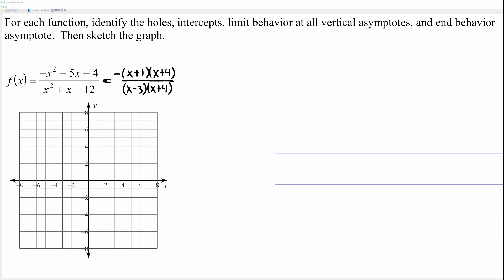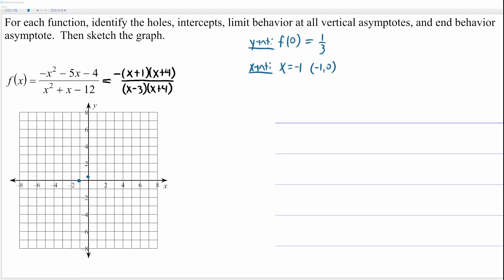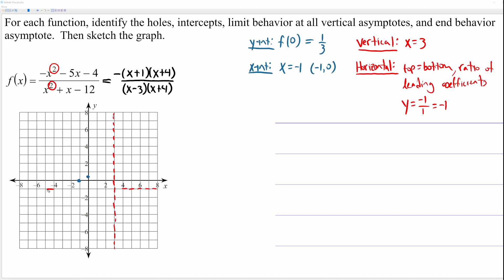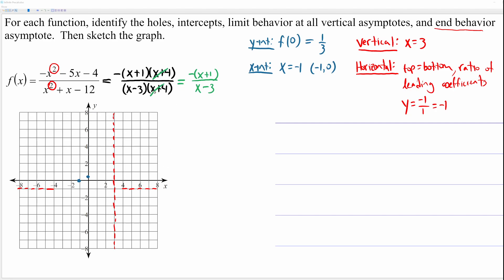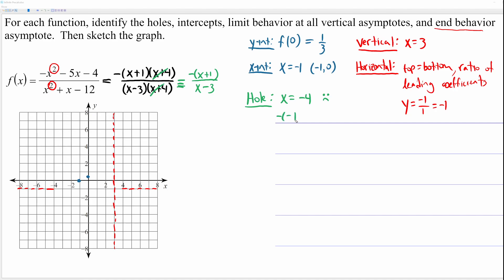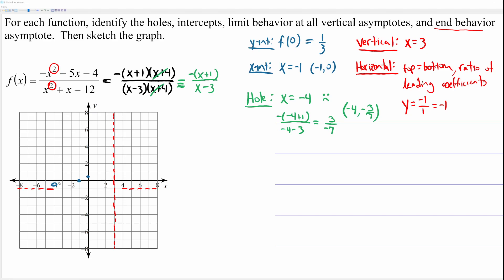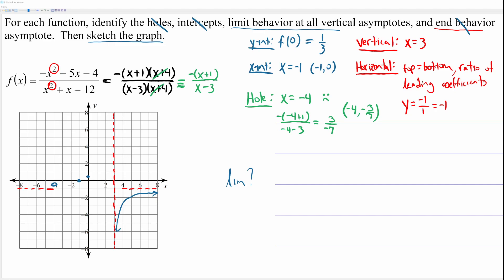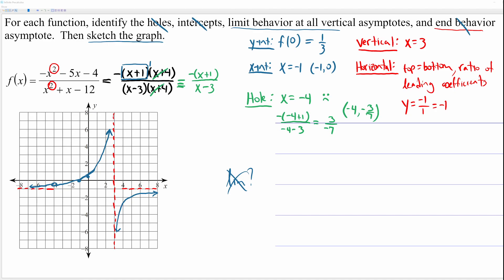Graphing Rational Functions, part 2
Graphing a Rational Function that has a hole in the graph.